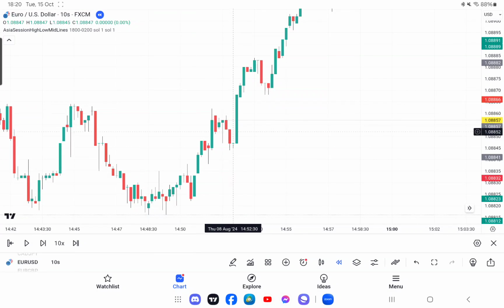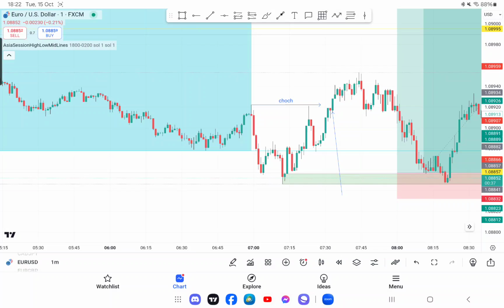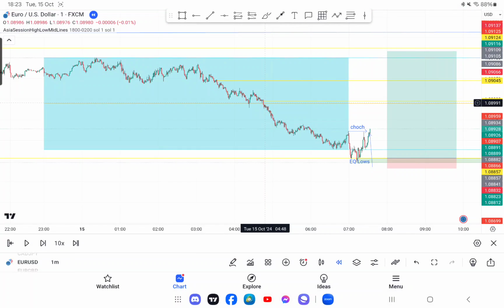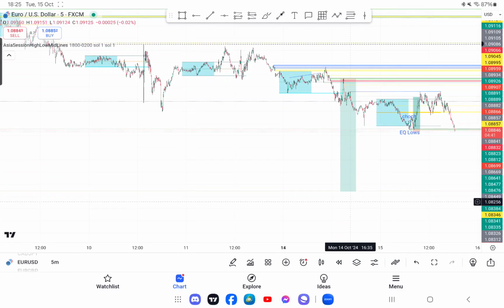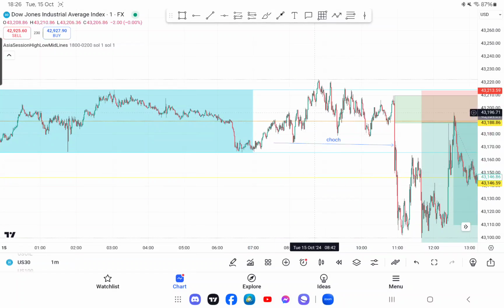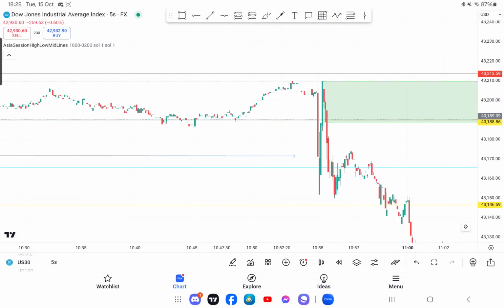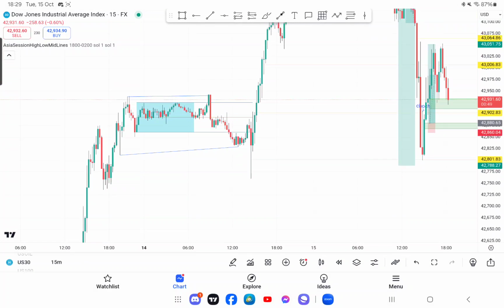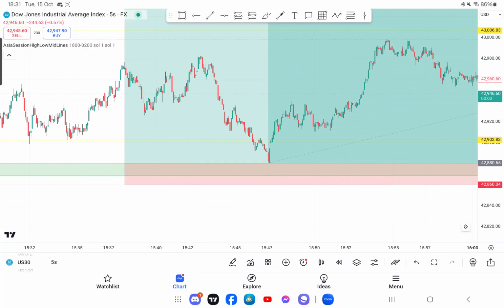eu buy, us30 sell into the buy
im mint!!!